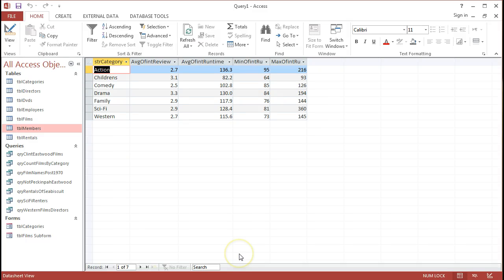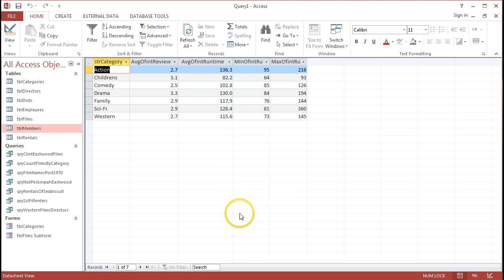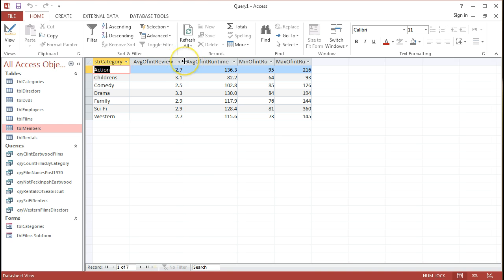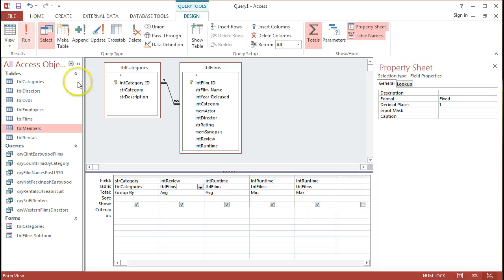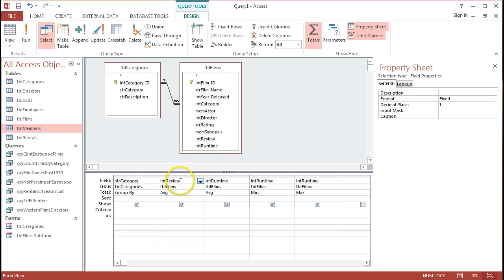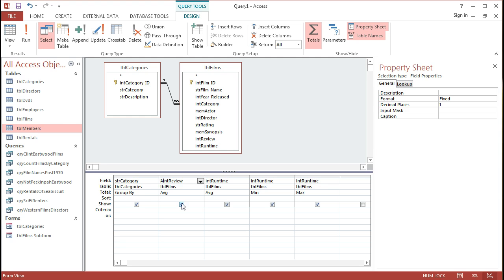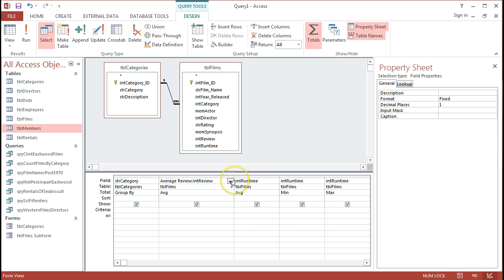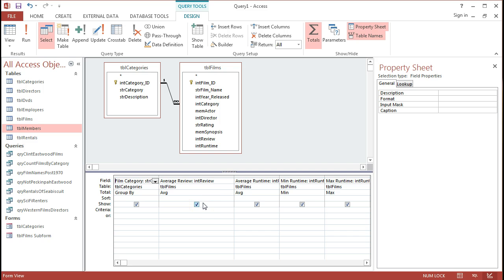Renaming Query Columns Fields in Access Queries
By running queries in Access 2013 the columns that are presented in the query results are simply the fieldnames in the database. The Database design guidelines might have different naming conventions that might be confusing or meaningless to front-end users. And totals queries has an amalgam of the total and the field name making the purpose of the fields even less obvious. Therefore you, the query designer, has control over setting the column names to more relevant and user friendly terms.